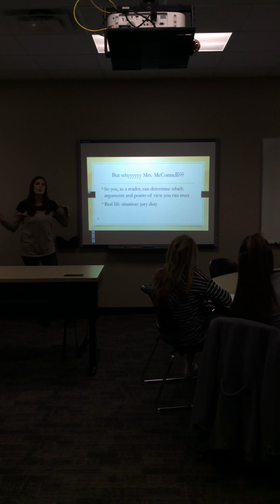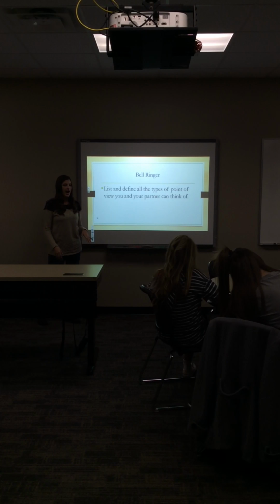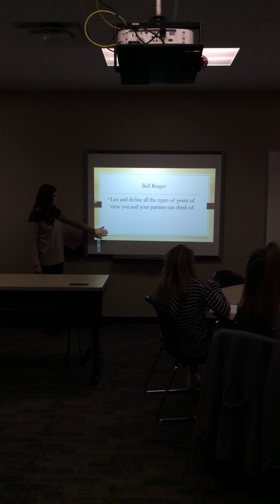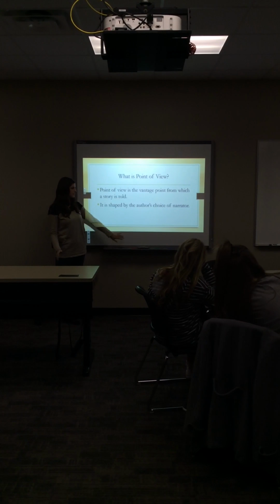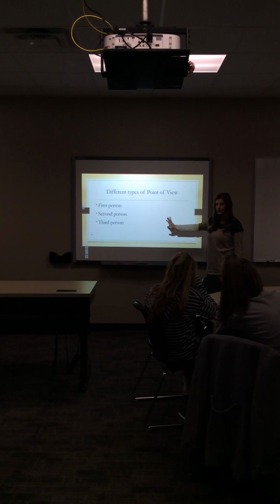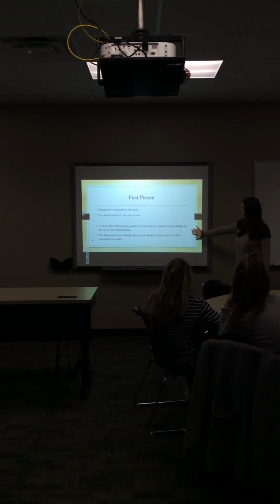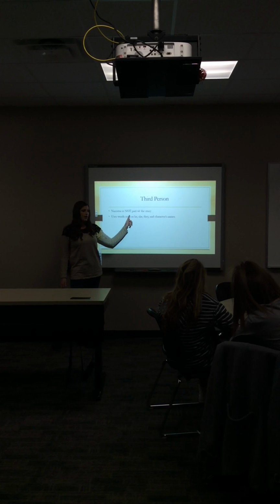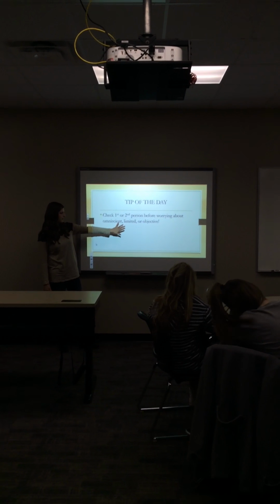5 min teaching video